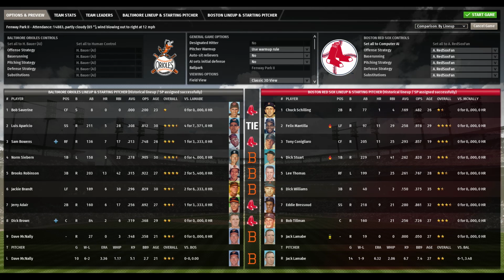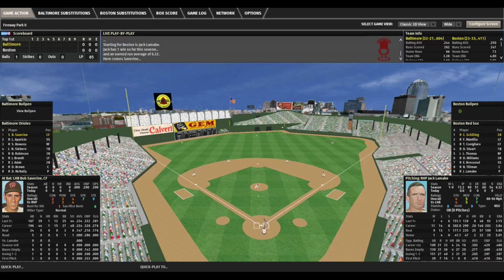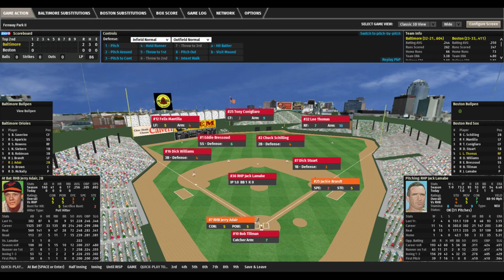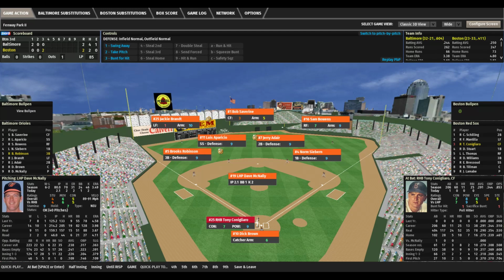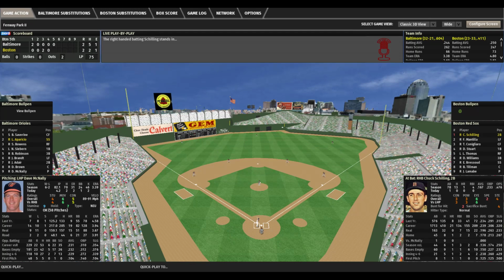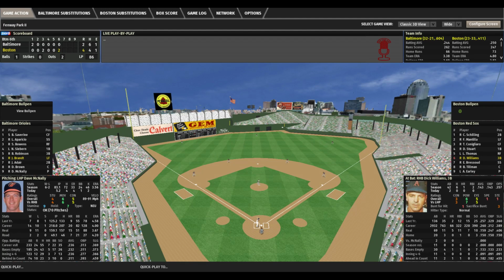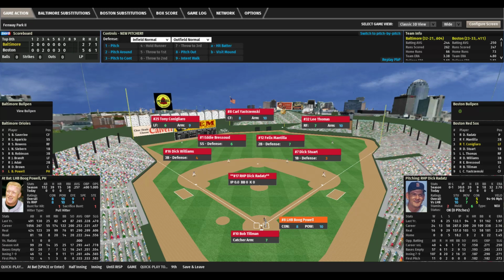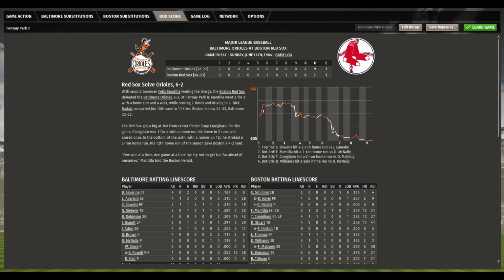OOTP20 look at strategy using my 1964 Red Sox Replay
We will take a look at some of the strategies I employ while playing OOTP20
using my 1964 Red Sox Replay Historical Lineups and Transactions